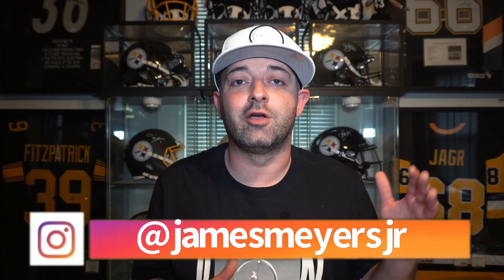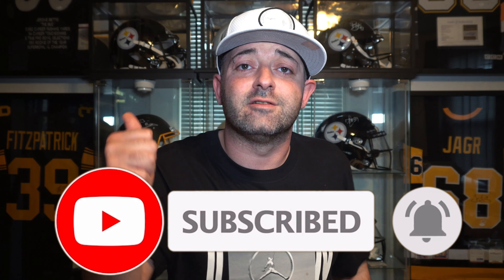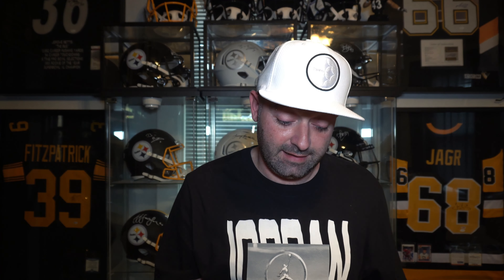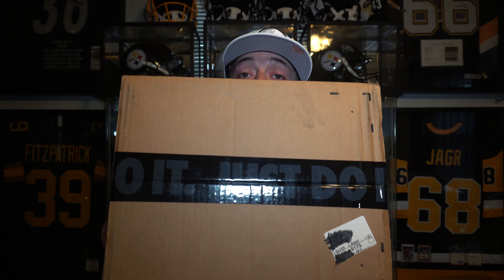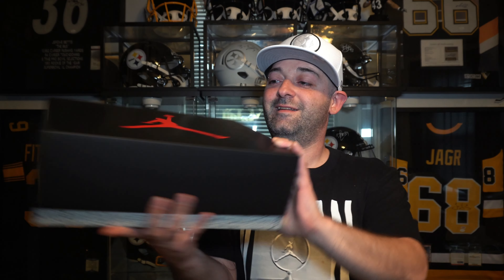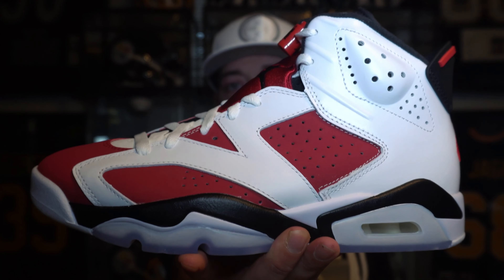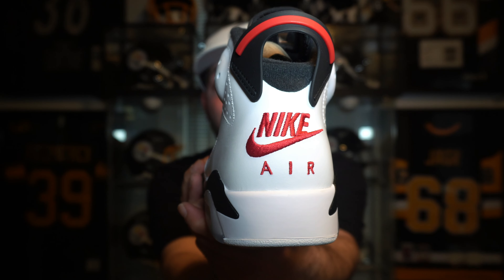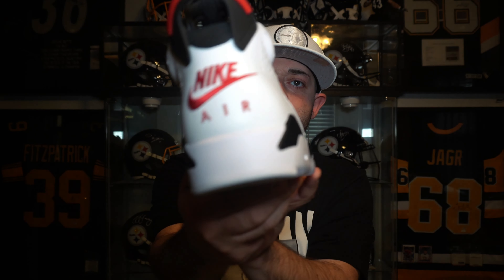SOLD OUT Air Jordan’s Restocked On SNKRS App